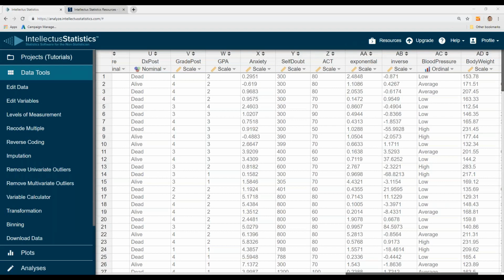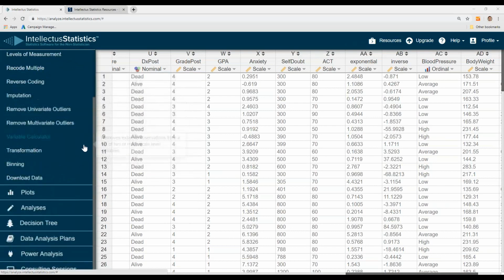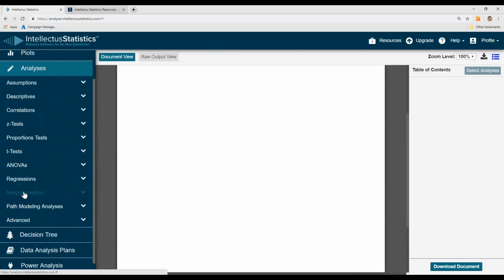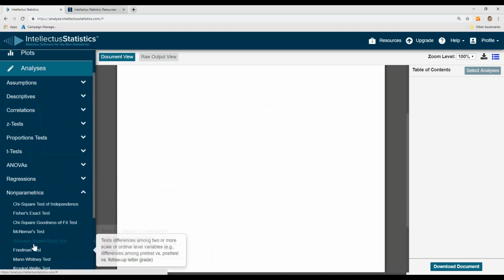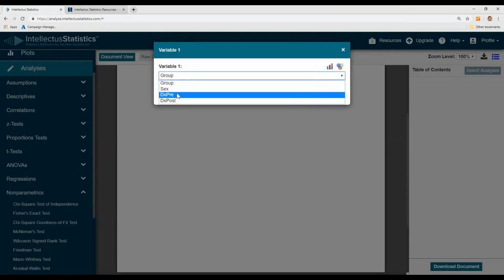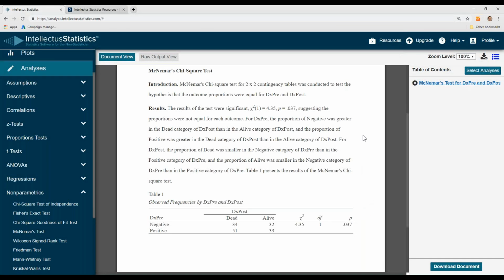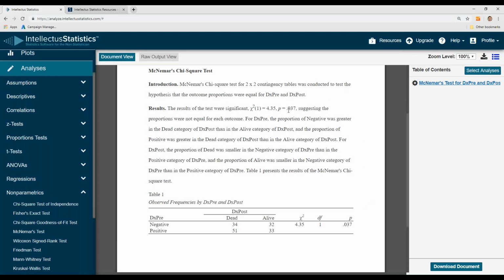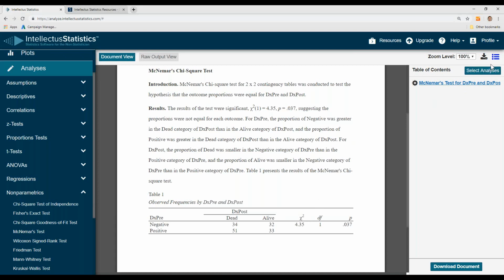McNemar's Test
In this video we walk you through conducting and interpreting McNemar's test using Intellectus Statistics. We walk you through the narrative interpretation, and the APA tables and figures.